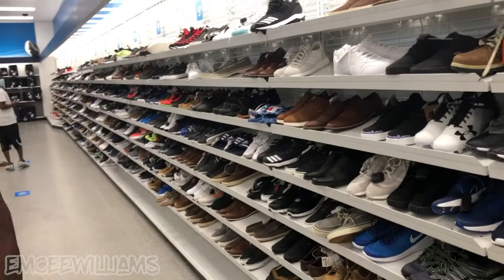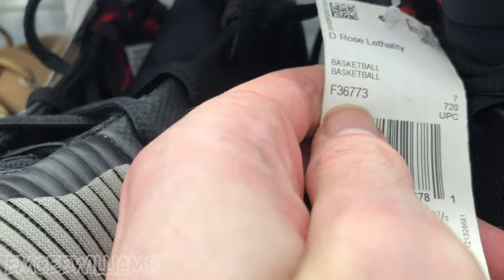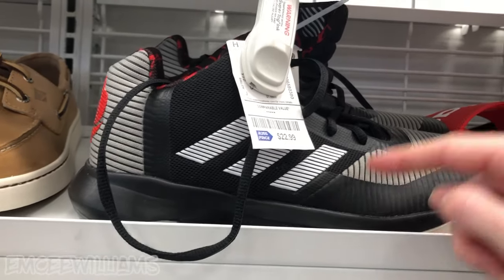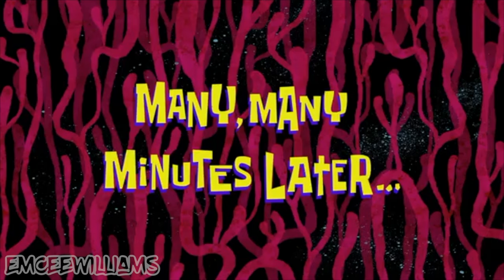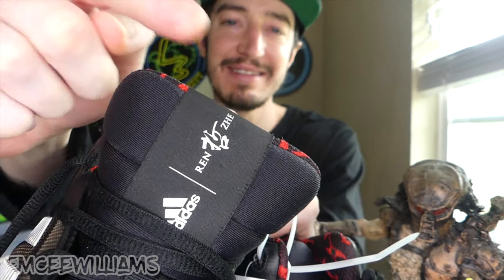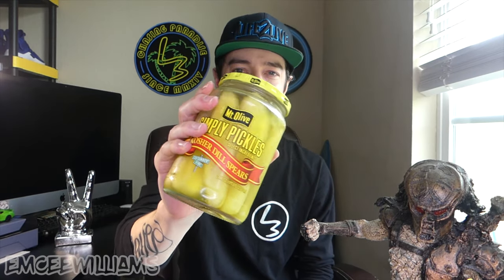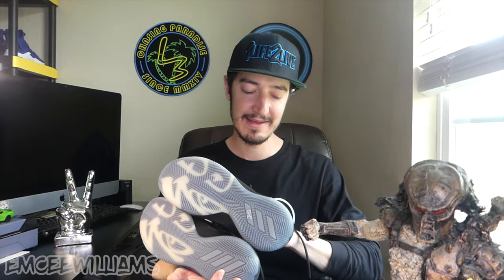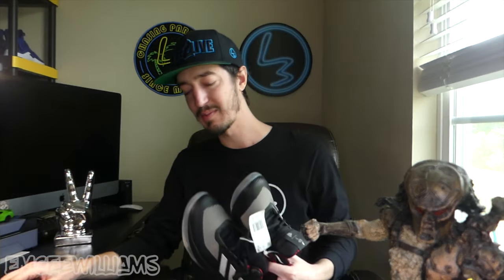Found RARE Adidas Derrick Rose Chinese New Year Shoes at Ross for $23! (FLIPPING SIDE HUSTLE)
So ya see... I was minding my own business & strolling through my local Ross when I spotted these D Rose Sneakers...

What do you guys think? Good find or nah?

ABOUT ME:
- Owner of clothing brand L3 Apparel.